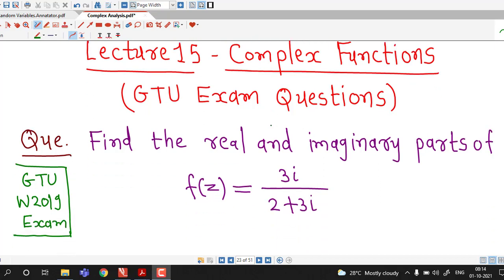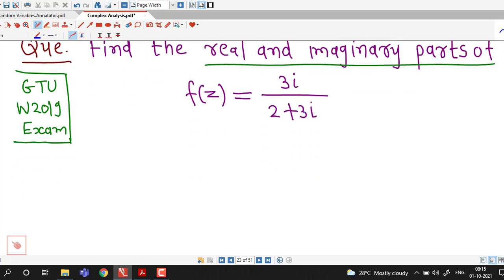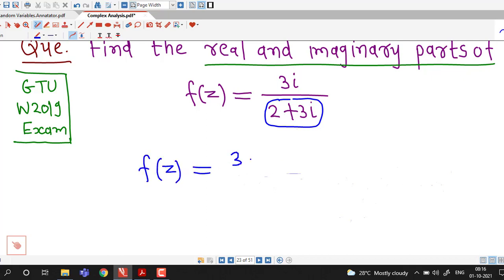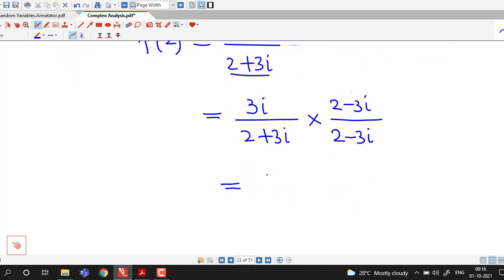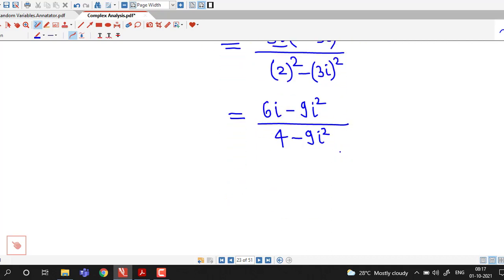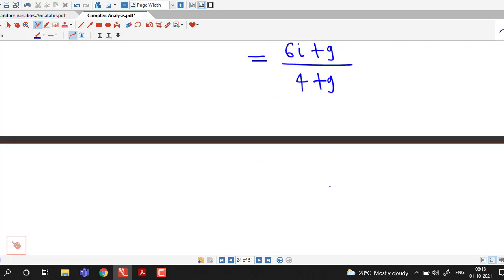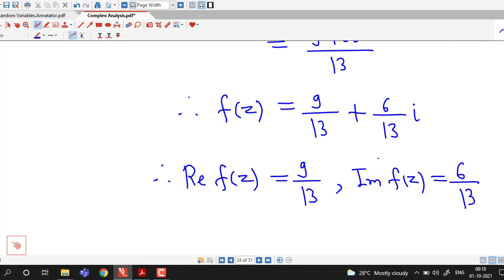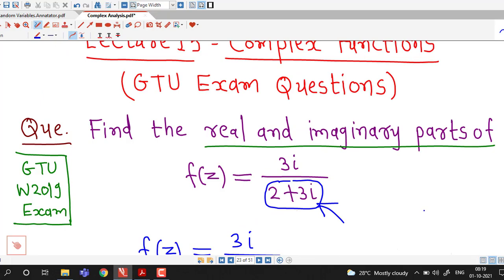Leccture15/Complex Functions/GTU Exam Questions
In this lecture, we discuss one problem asked in GTU Winter 2019 Examination.